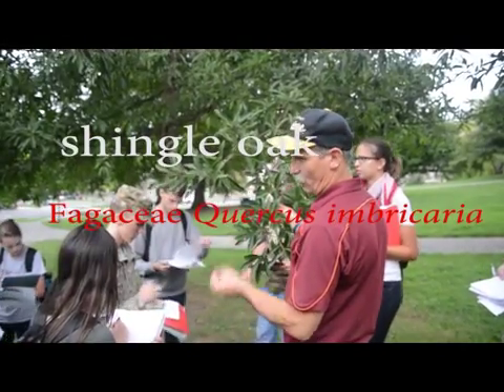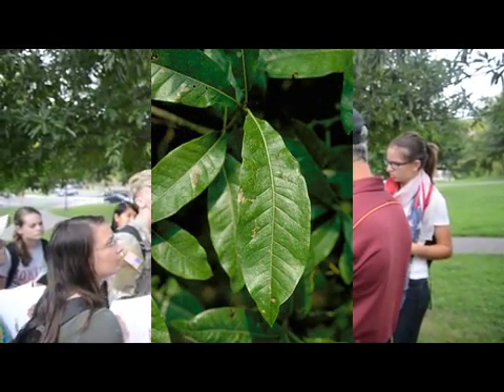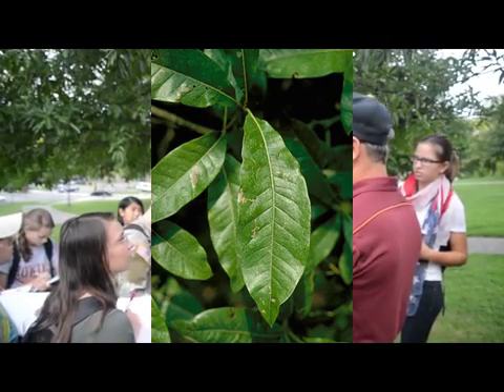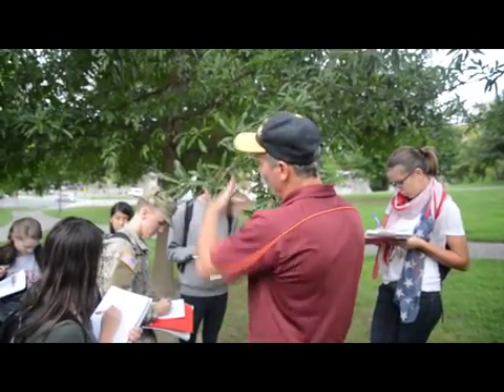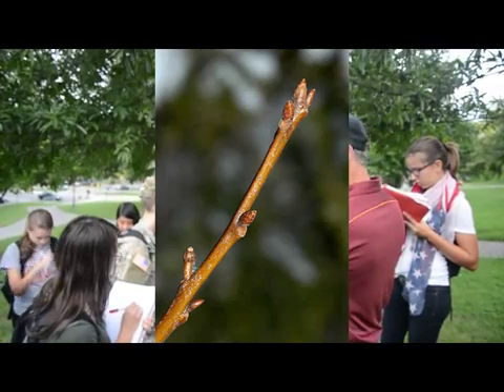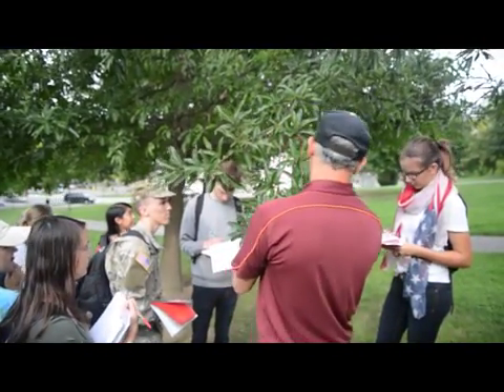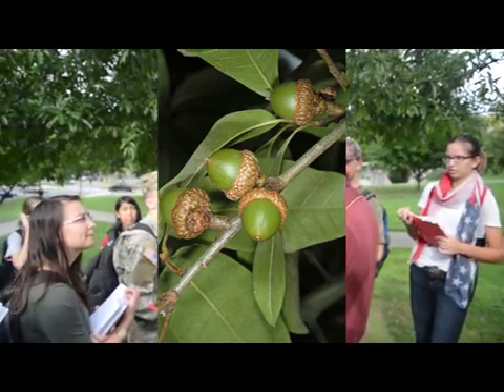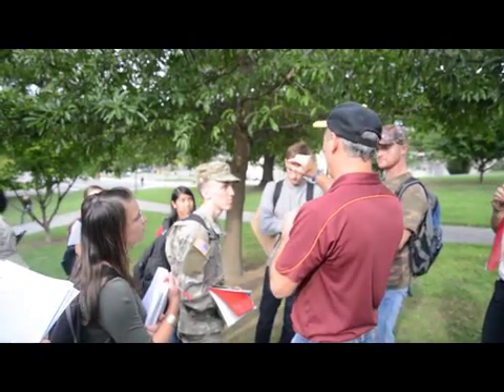Quercus imbricaria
shingle oak